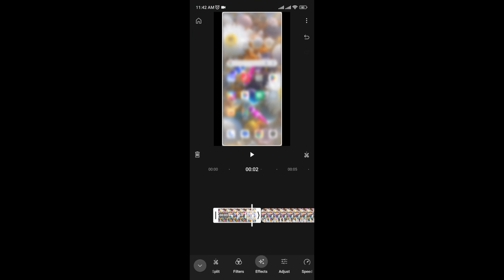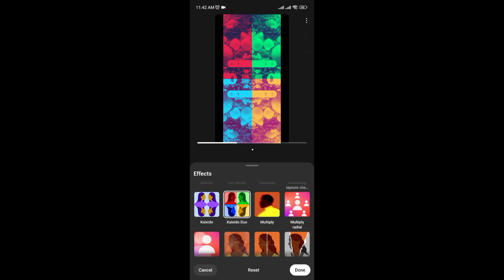How to Add Four Colour Effect in You Tube Create Application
Title: Learn How to Add Four Colour Effects in Your YouTube Create Application

Description: In this tutorial, we will show you how to add four different colour effects in your YouTube Create Application. Whether you want to enhance the mood or give your videos a unique look, these colour effects will make your videos stand out. We will guide you step by step through the process, so you can easily apply these effects to your videos.

Queries Solved:
1. How to add colour effects in YouTube Create Application
2. What are the different colour effects available in YouTube Create Application
3. How to enhance the mood of videos using colour effects

So, if you want to take your videos to the next level, follow this tutorial and add these amazing colour effects to your YouTube Create Application.